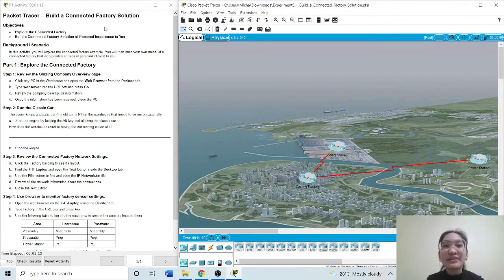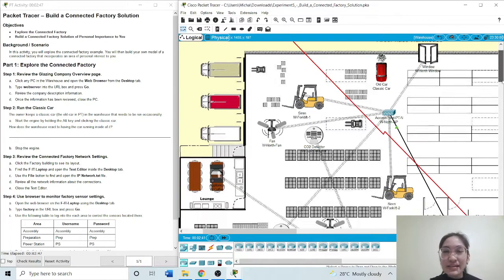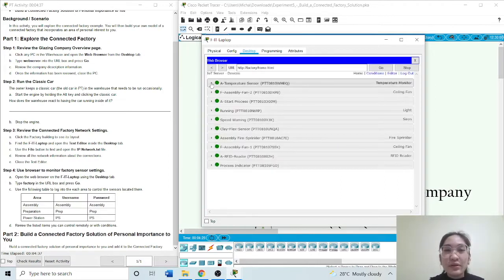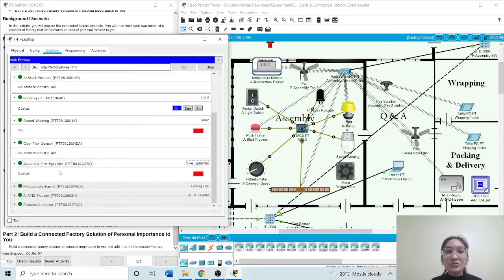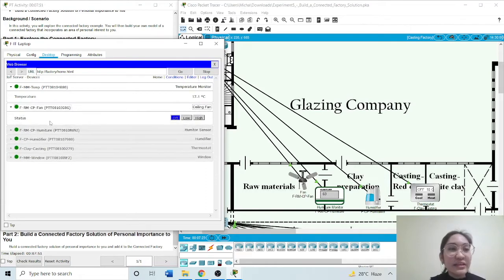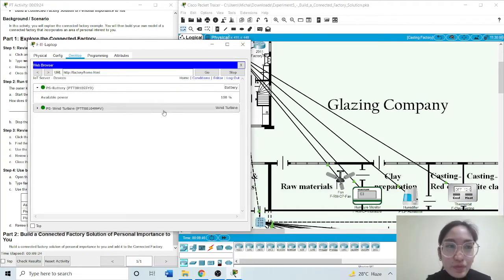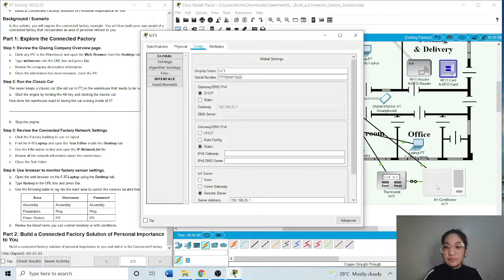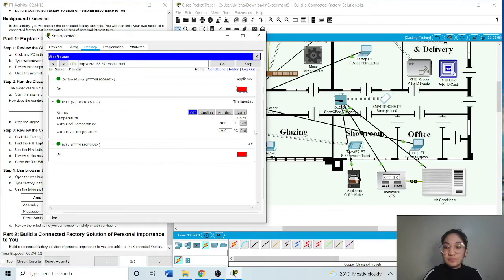Experiment 5: Build a Connected Factory Solution